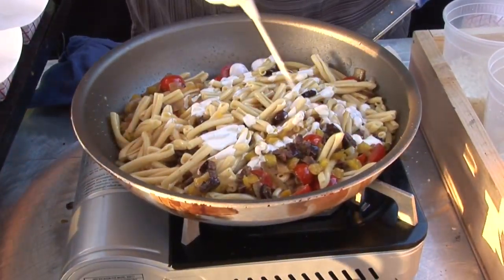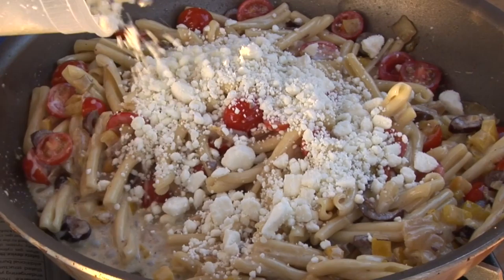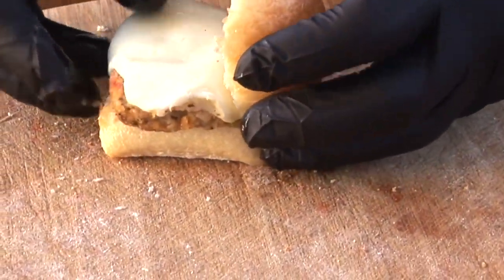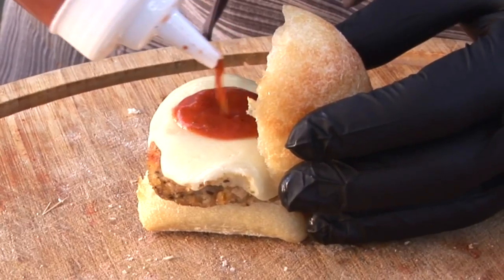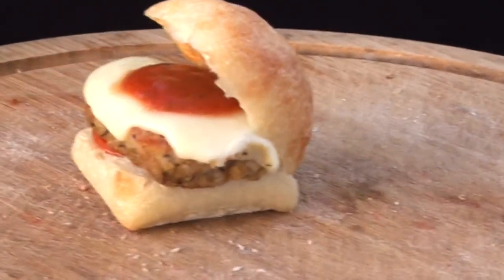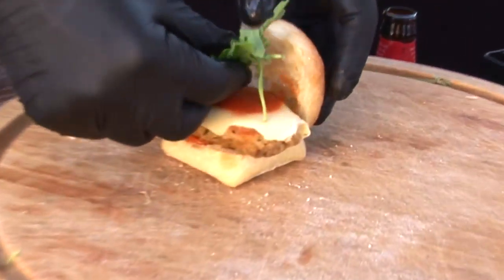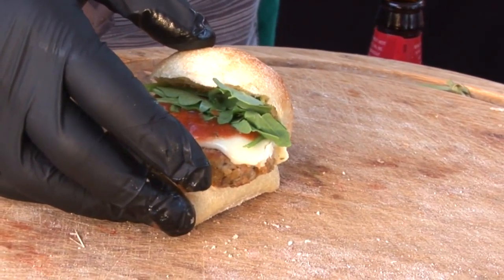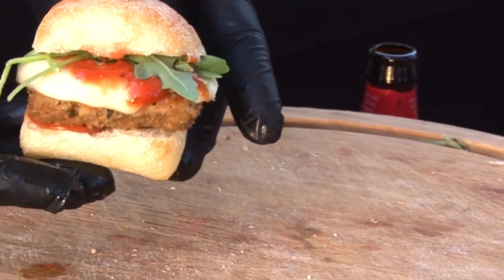Flavor Experience 2016 Takeaways Lactalis Flavor